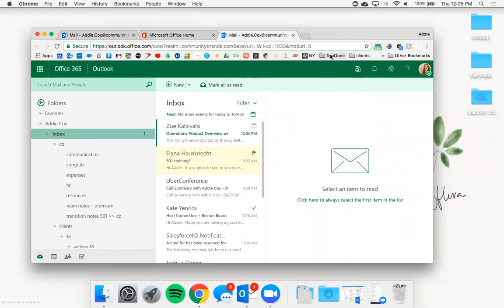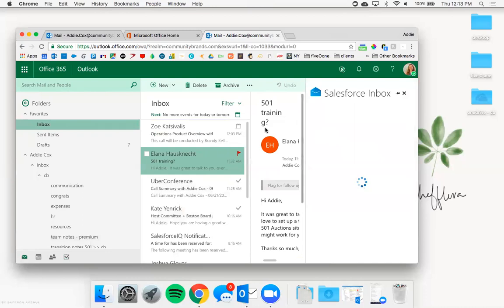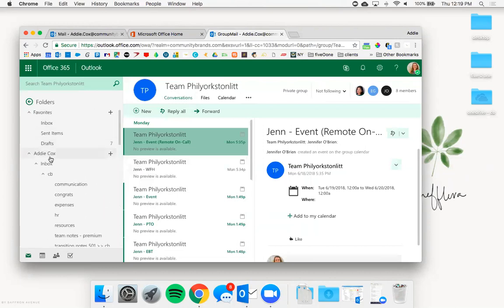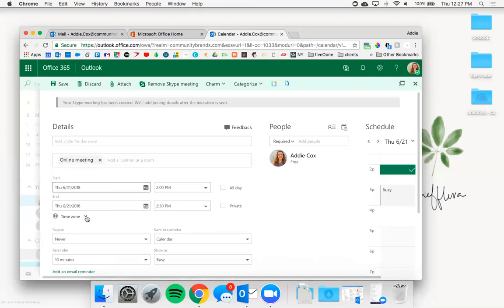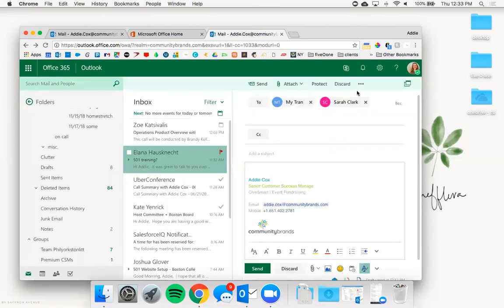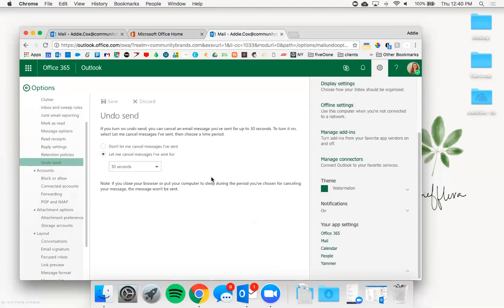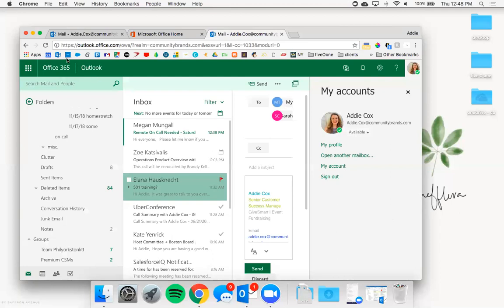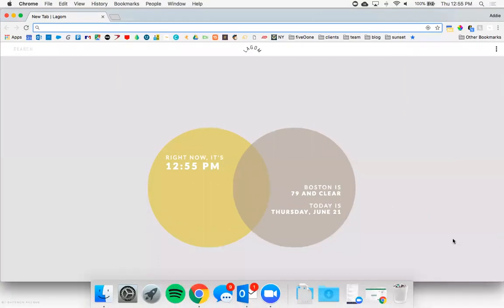Zoom - Outlook for Mac